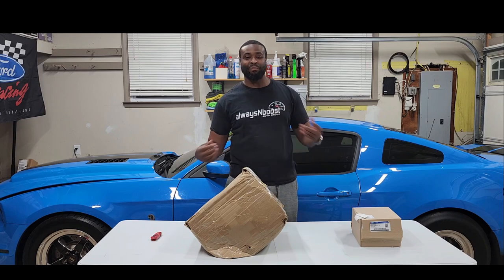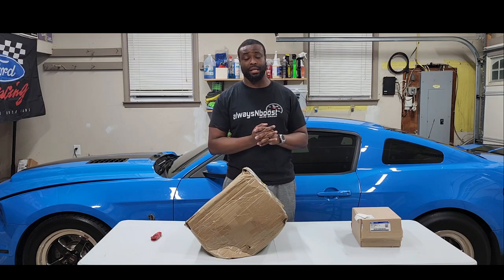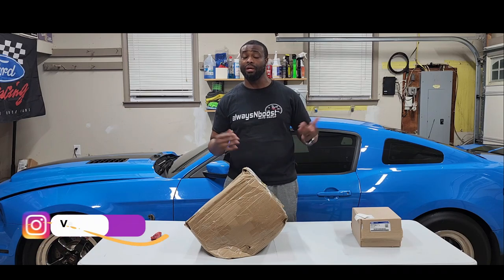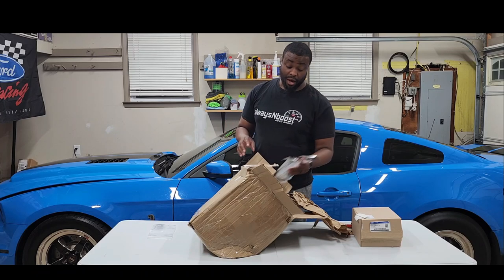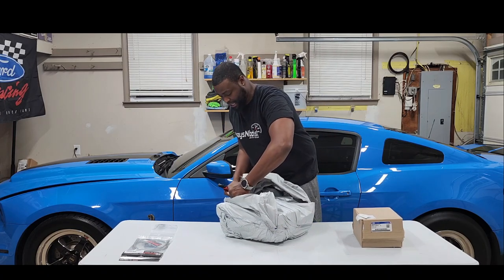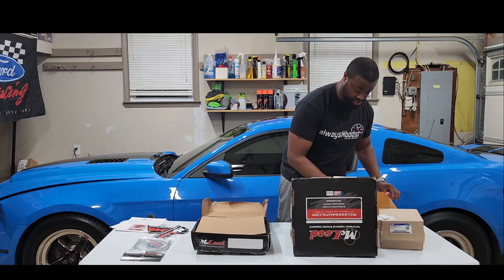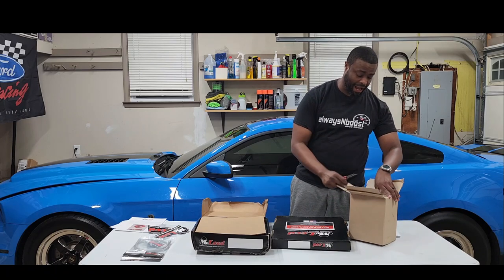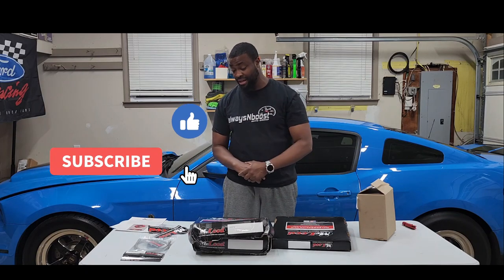Mcleod RXT 1200 Clutch W/ Steel Flywheel for 2010 GT500 Mustang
Unboxing my Mcleod RXT 1200 twin disc clutch with Mcleod's steel flywheel. To help with the heat, I purchased Mcleod's stainless steel braided clutch line.

Parts:
FTI Performance
McLeod RXT 1200 twin disc clutch kit
McLeod steel flywheel
Mcleod Stainless Steel Braided Clutch Line

Shops:
Sals Autoworks

For your Gloves or Mask orders:
Glove Guy and Supply

For all your porting needs for your GT500
1320 Junkie Performance

For you suspension and tuning
Vapor Performance

Promoted by - KD Strong Consulting  - Mainestrong Productions LLC